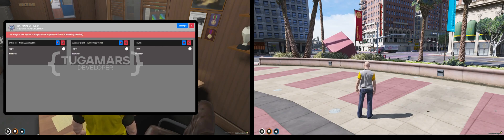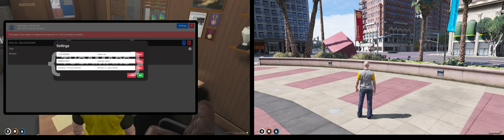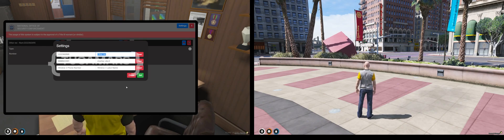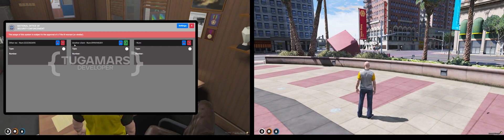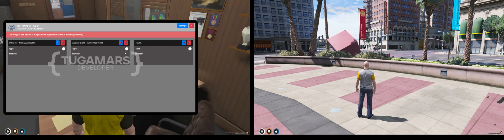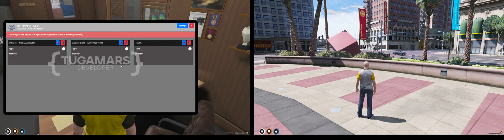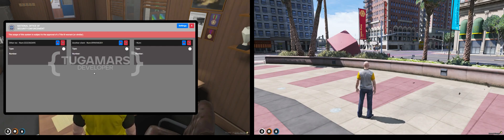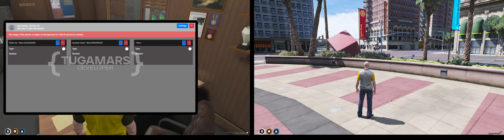[FiveM] Wiretap Script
00:00 - Explanation
02:40 - Preview